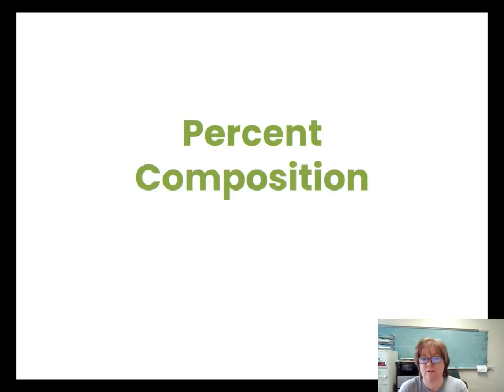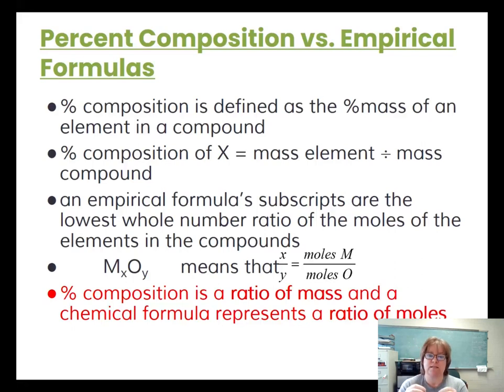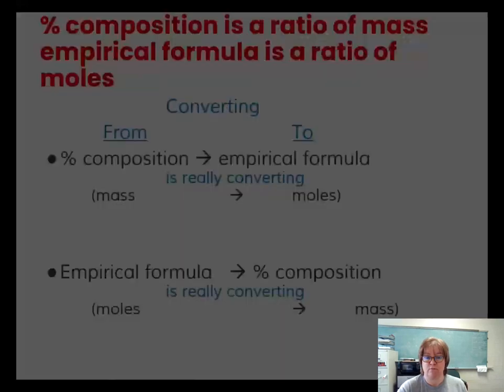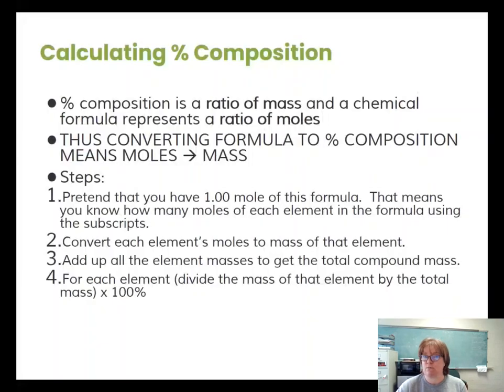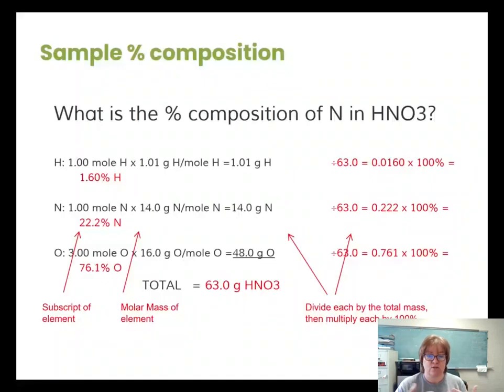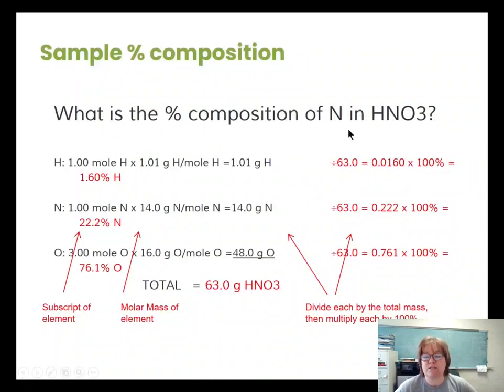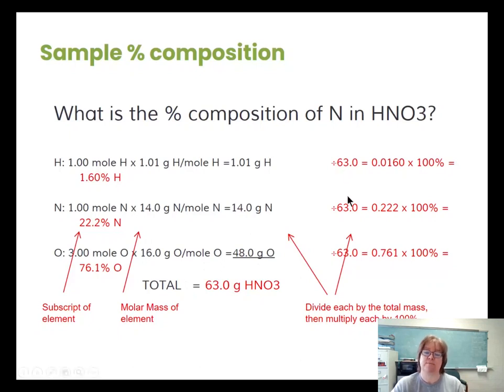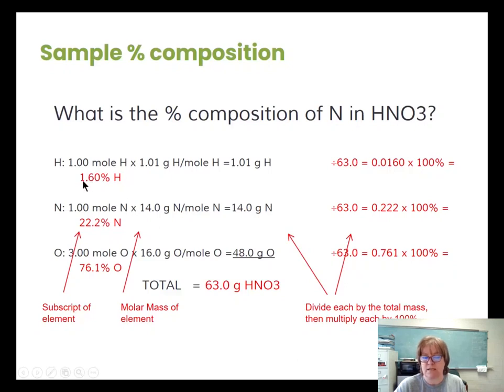4.10 percent mass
How to calculate percent mass for a compound